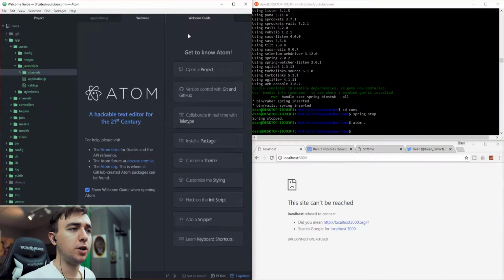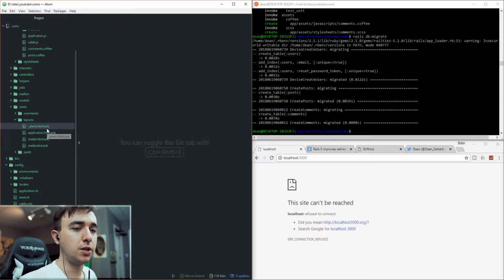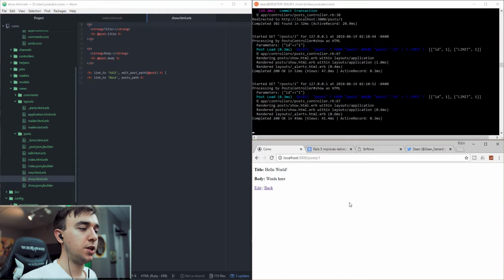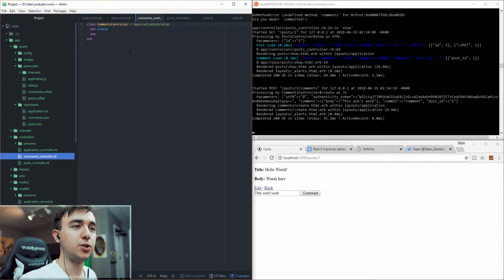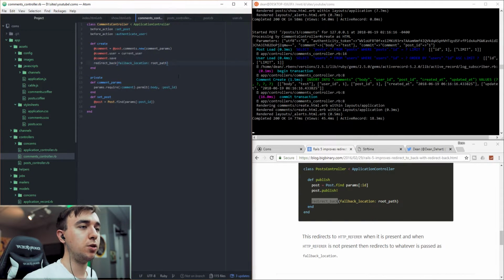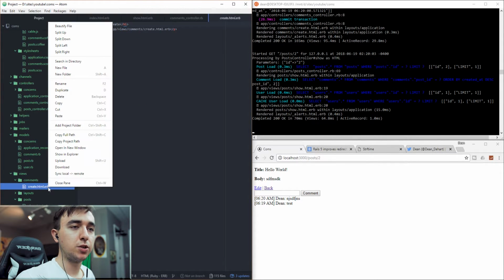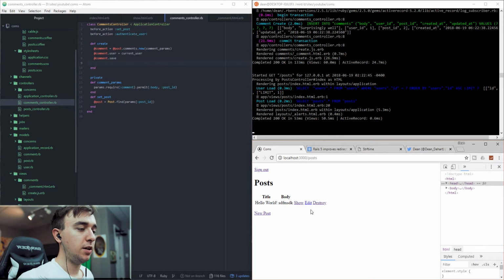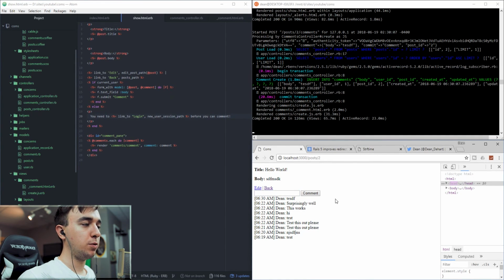How to Create No Refresh Comments For Rails App | Part 1 - Creation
This Ruby On Rails Tutorial covers how to create comments for your Rails app. The end result is some comments that don't refresh the page.

The comments are created, and eventually a piece of javascript gets called that adds the comments to the page. We also cover some things like the Rails 5 form_with forms and the new way to redirect back to the previous page.

We also use Devise to create user accounts so that our no refresh comments can still show the user that posted them.